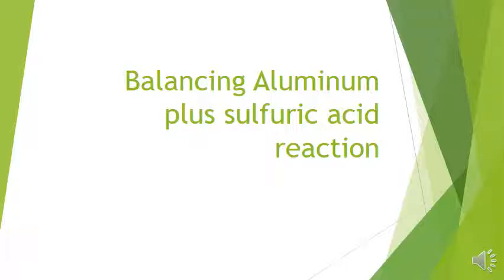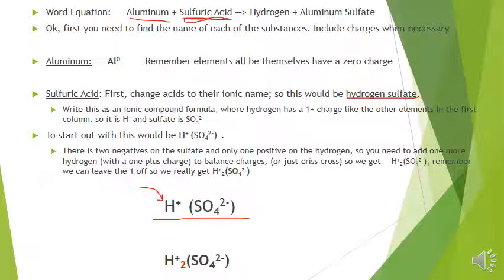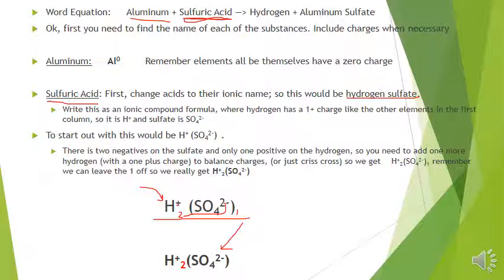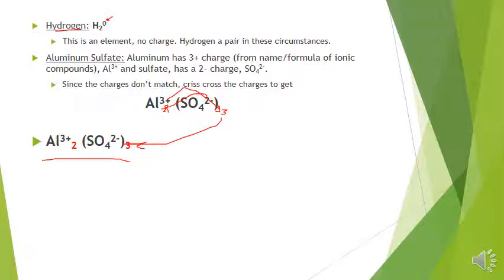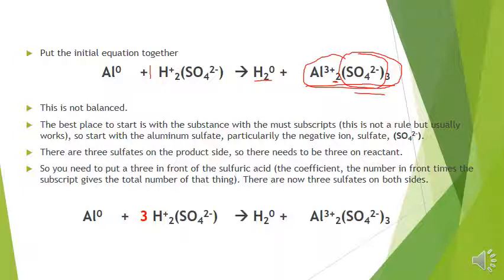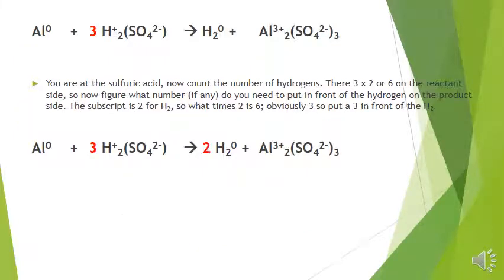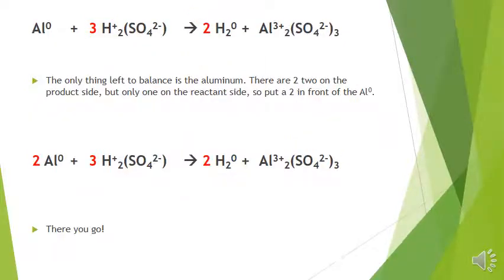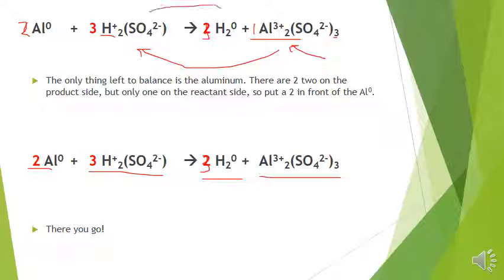Balancing Aluminum plus sulfuric acid reaction